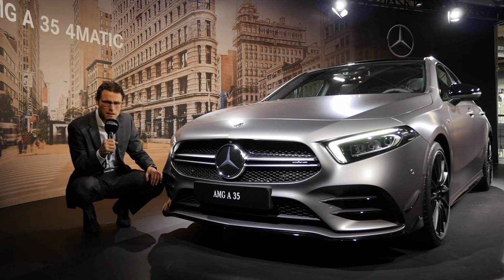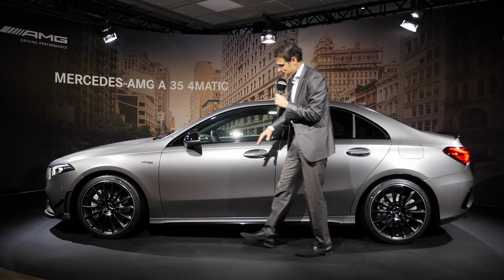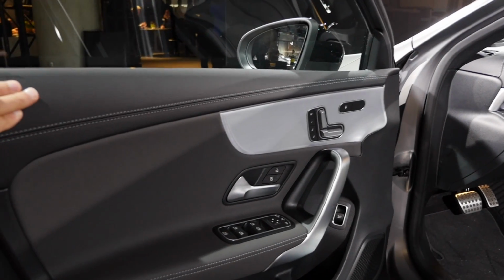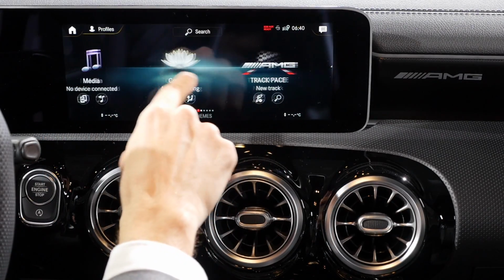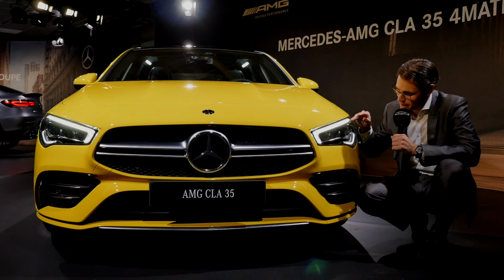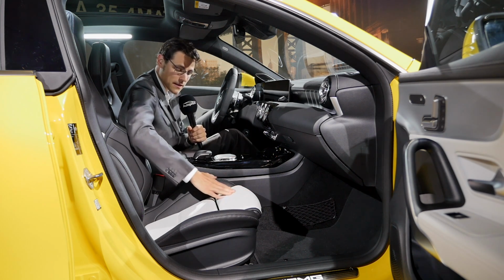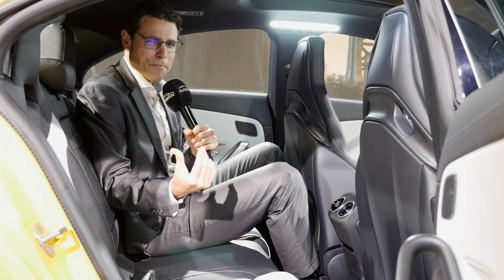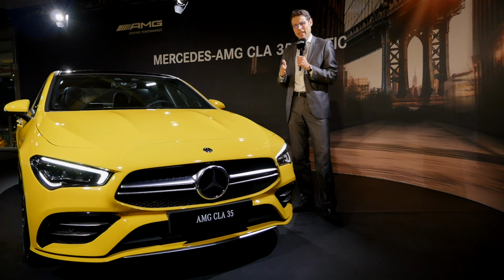Mercedes AMG A-Class 35 Sedan vs CLA 35 AMG comparison REVIEW Exterior Interior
This is our Mercedes AMG A-Class 35 Sedan vs CLA 35 AMG comparison.